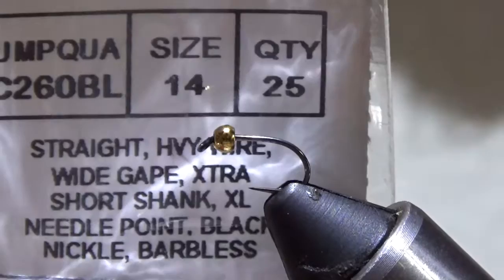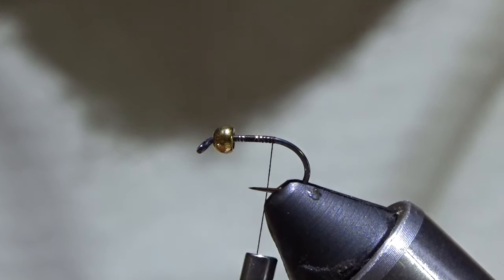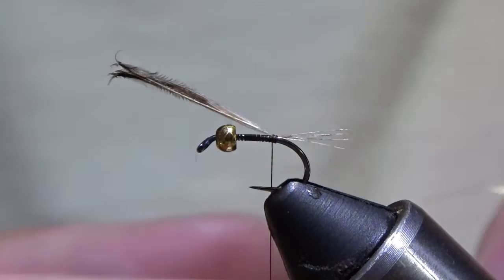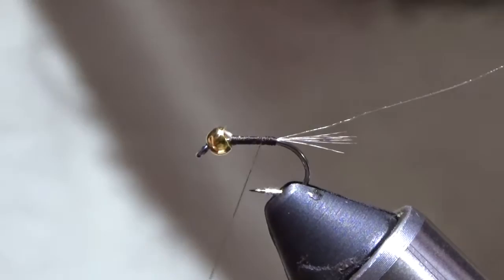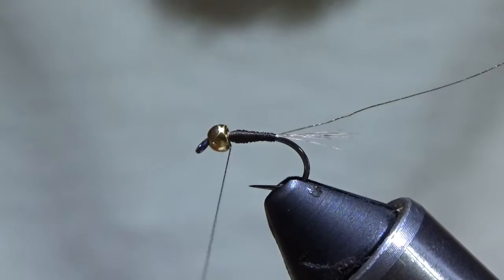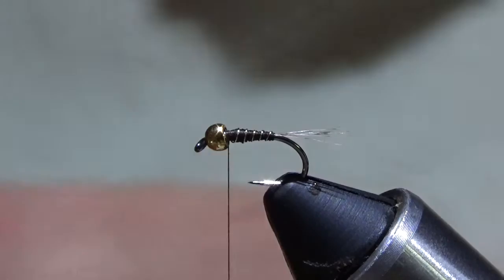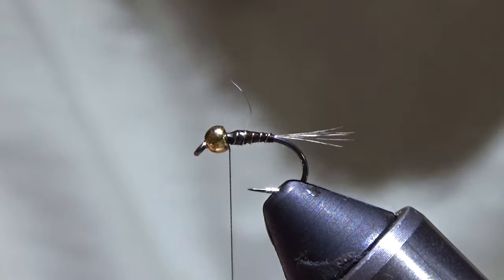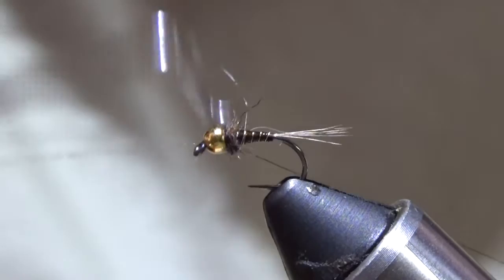Tying The Dirty Bone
The Dirty Bone in a very simple thread bodied may fly. This version is for Sulphurs. Another very basic fly pattern for a beginner to tie! Enjoy the Dirty Bone!

Gordon Vanderpool